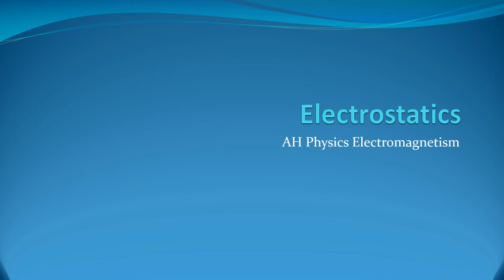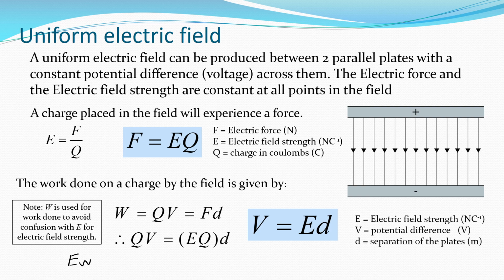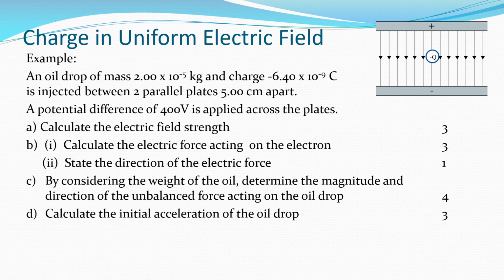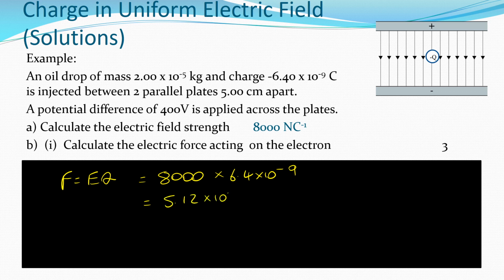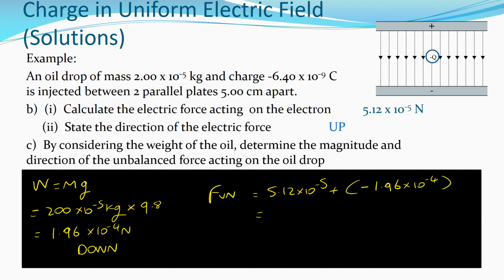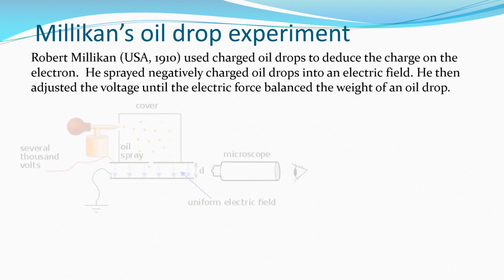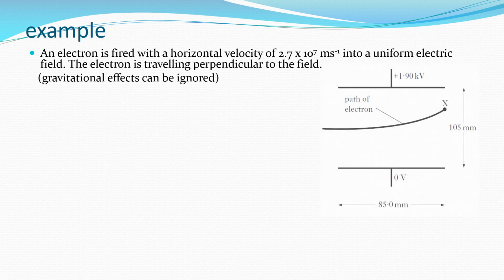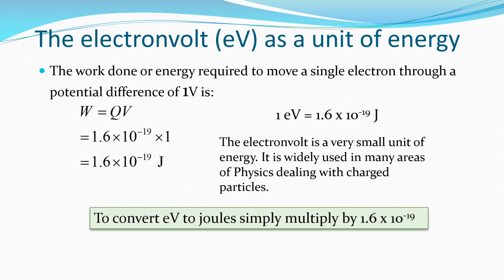AH EM PPT 1 Electrostatics Part 2 narrated